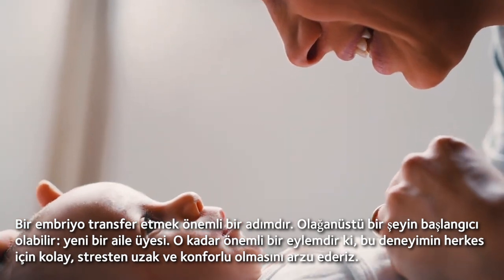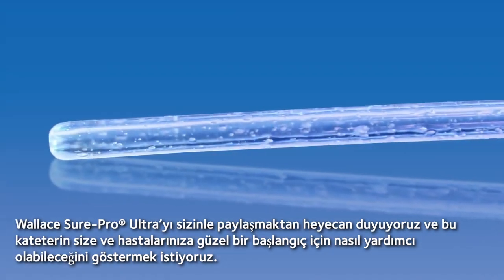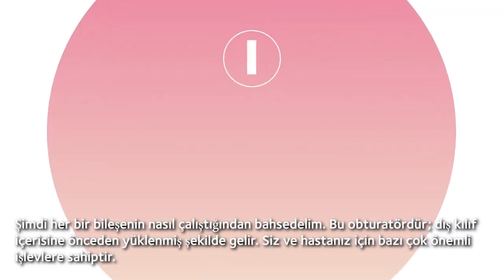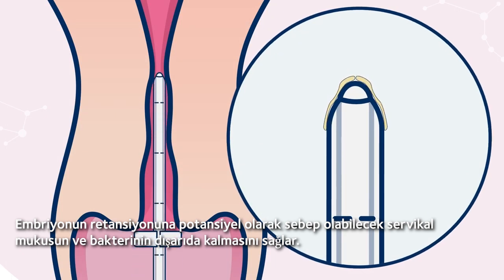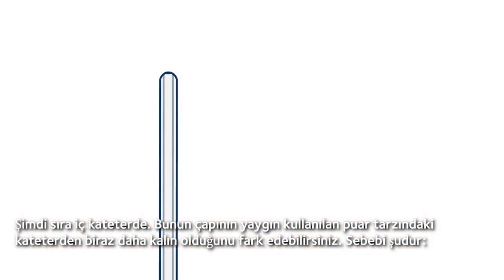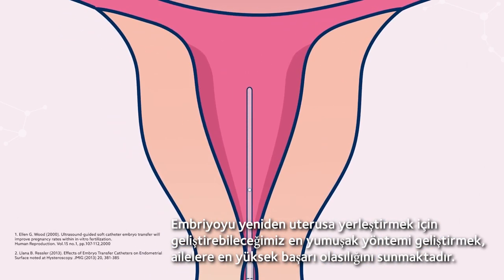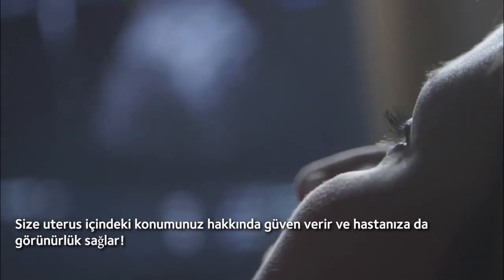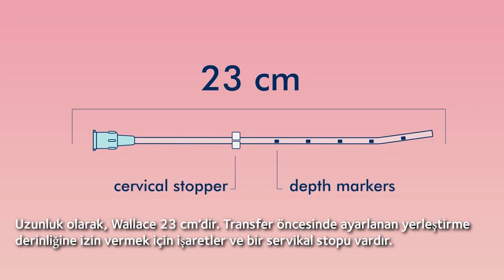Wallace Sure-Pro Ultra embriyo transfer kateterini neden kullanmalıyım?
Embriyo transferi anıtsal bir adımdır, bu nedenle siz ve hastalarınız için mümkün olduğunca kolay, stressiz ve rahat olmasını istiyoruz.

Ultrason görünürlüğüne sahip Wallace Sure-Pro Ultra embriyo transfer kateterlerimiz, yumuşaklık, pürüzsüzlük ve güvenlik avantajları sunarak çeşitli tekniklere ve klinik durumlara uyacak şekilde tasarlanmıştır.